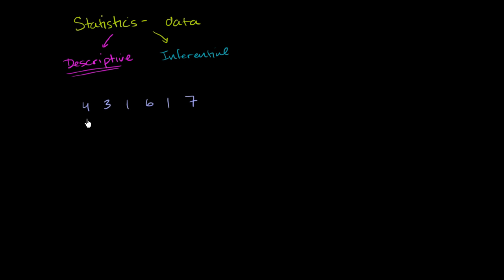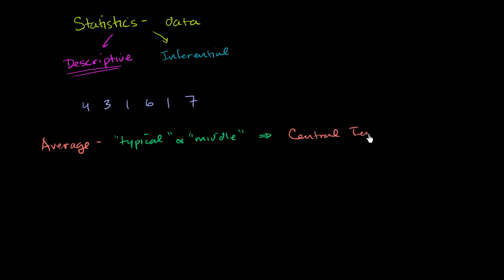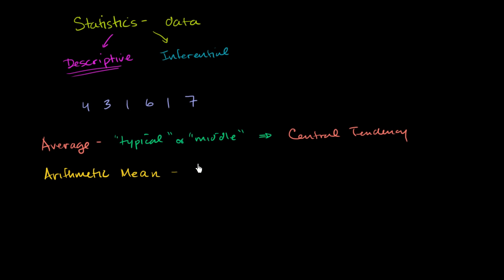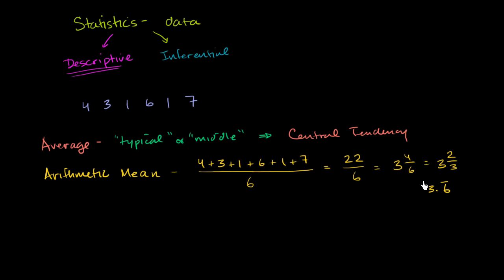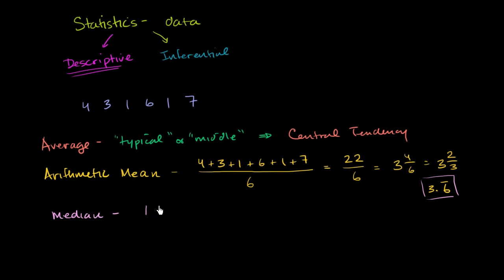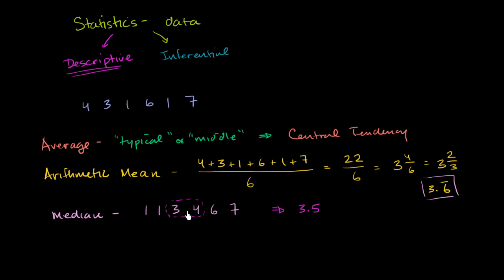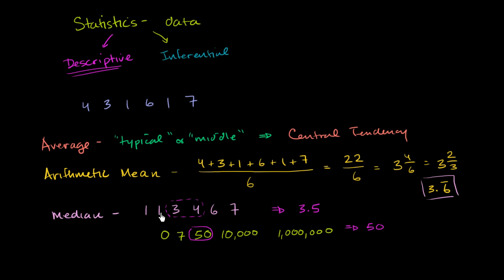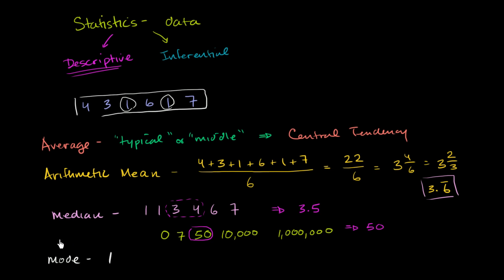Statistics intro: Mean, median, and mode | Data and statistics | 6th grade | Khan Academy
Courses on Khan Academy are always 100% free. Start practicing—and saving your progress—now

This is a fantastic intro to the basics of statistics. Our focus here is to help you understand the core concepts of arithmetic mean, median, and mode.